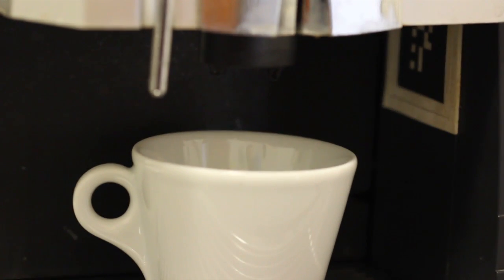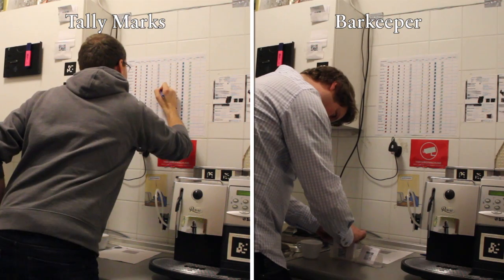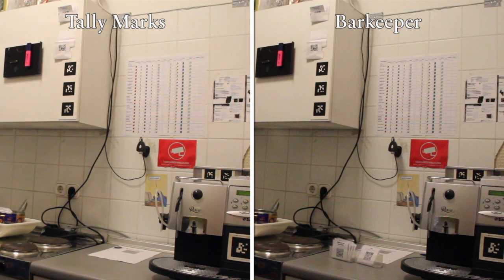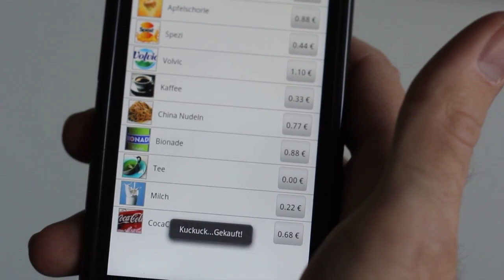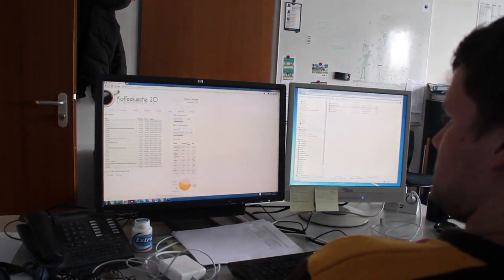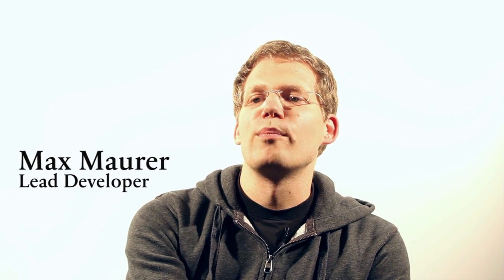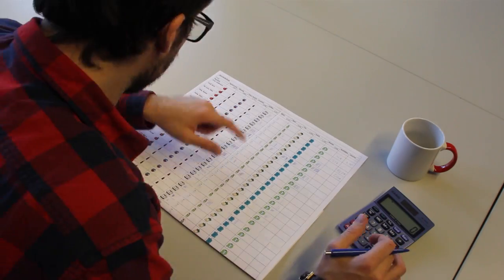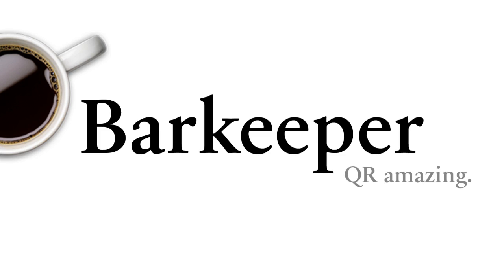The Barkeeper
Many aspects of our daily lives are supported by technology. The main criterion for replacing established processes by technical solutions is usually improved efficiency regarding time or energy. In this paper, we present the design and evolution of a digital tracking system for consumption and payment of beverages -- the Barkeeper. Its design was not primarily guided by efficiency, but practicality in day-to-day use. We, an HCI group of 20 people, have lived with our Barkeeper for 3 years now. In this trusted environment, we collected extensive usage (and beverage consumption) data, making this one of the larger field deployments of UbiComp technology. We present the Barkeeper, its users' views on it, some insights gained by daily usage and identify important design rationales and future directions for the development of such systems.